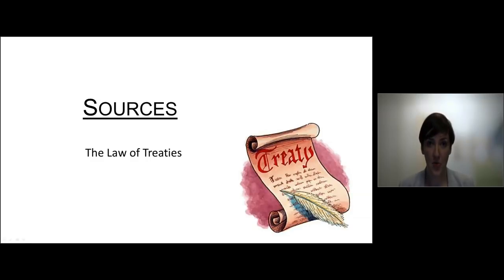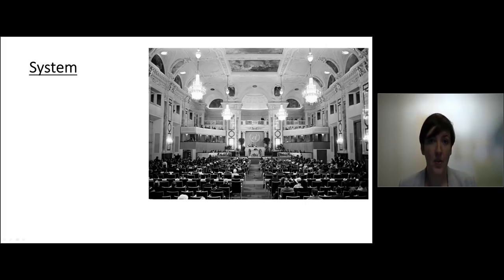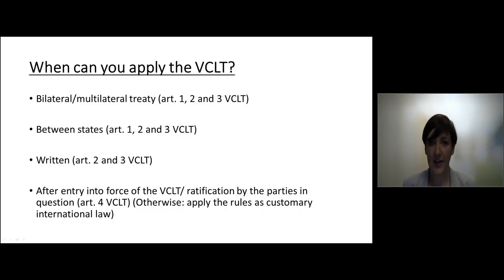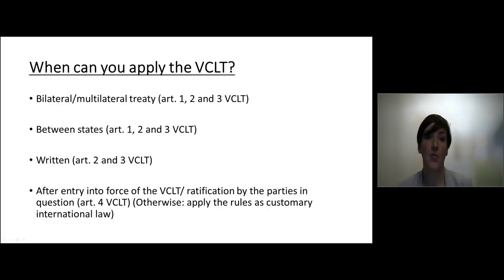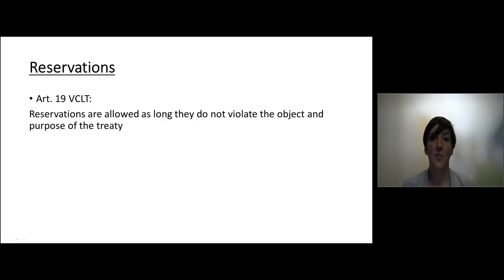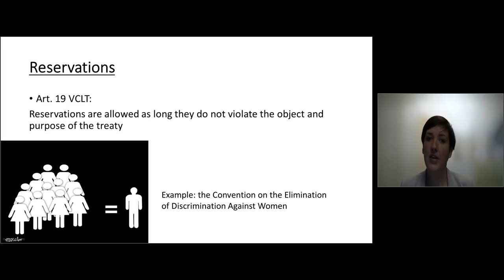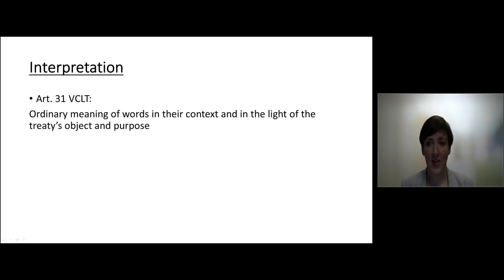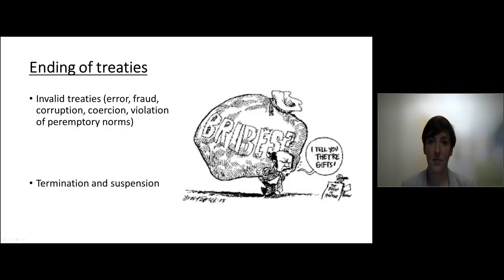Sources the law of treaties